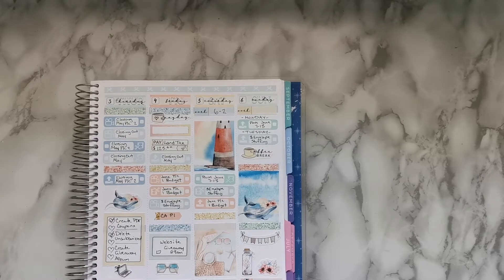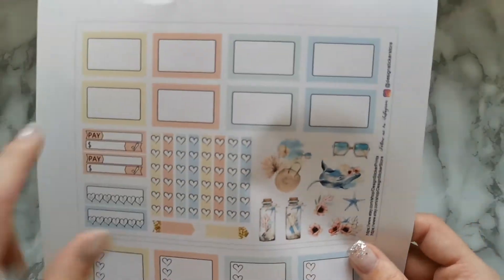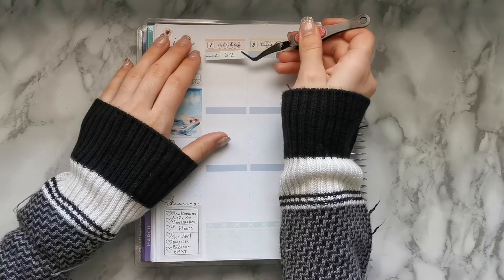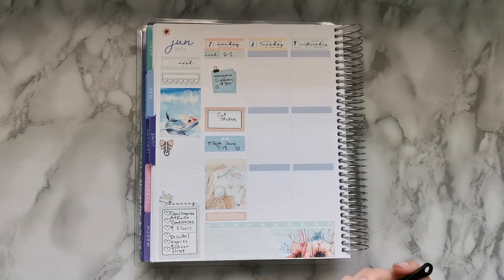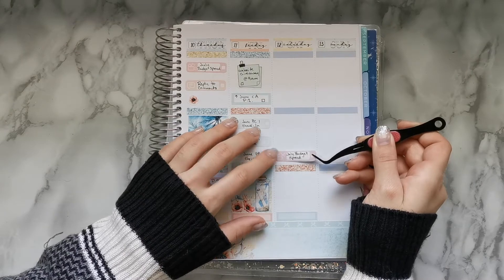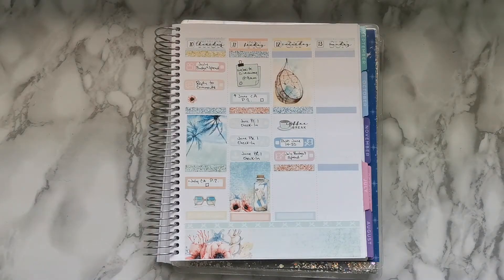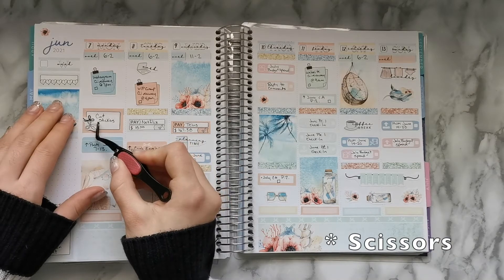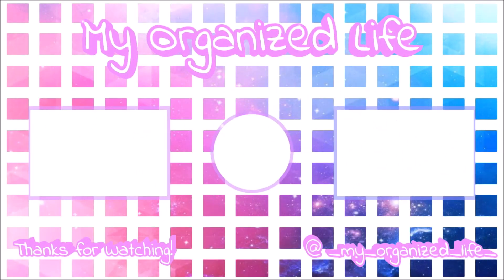Plan With Me | June Week Two (June 7th - 13th) ♥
Hello friends! Super excited to continue my budgeting/planning journey and to share it with you all along the way! In this video we will be working on planning out the second week of June (June 6th-13th). ♥ Enjoy! Xx

_my_organized_life_

♥June's Design!
SERENITY by THE SEA Planner Stickers

♥Where I got all my Monthly Themes!

♥Printable Bandits Bow Icons Planning & Crafts Stickers!

♥Printable Bandits Bow Icons Cleaning & Laundry  Stickers!

♥Filming Editing Quarter Box Printable Planner Stickers

♥Social Media Tracker, Instagram Printable Planner Stickers!

♥Happy Birthday Icons

♥Bill Due Planner Stickers